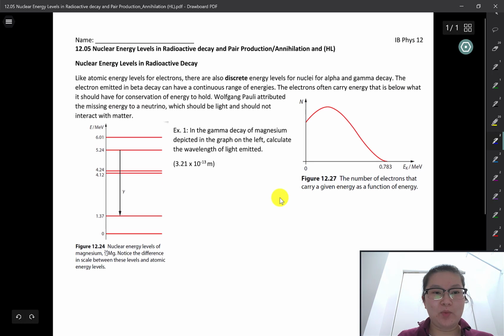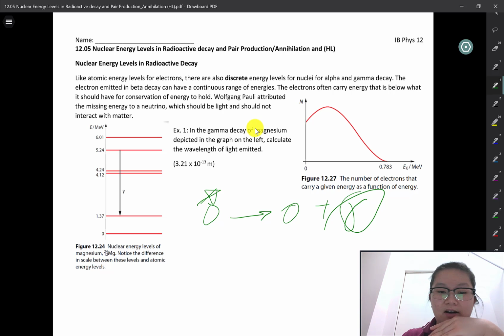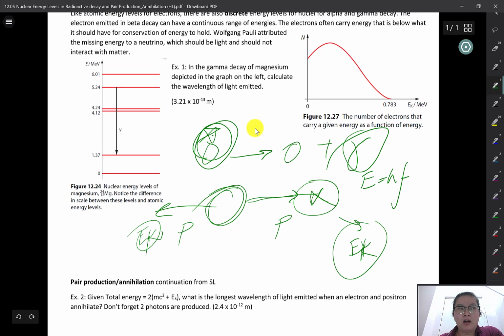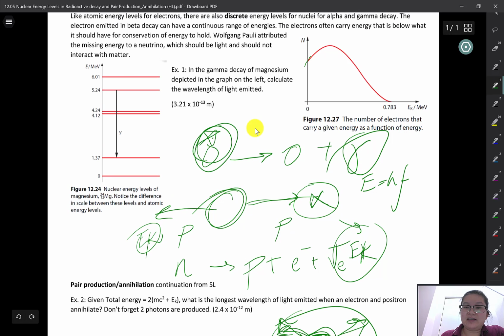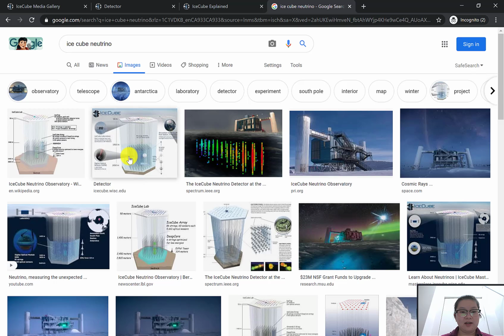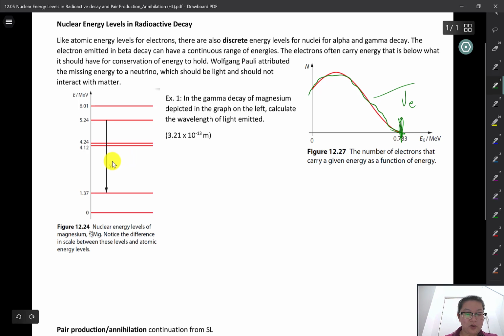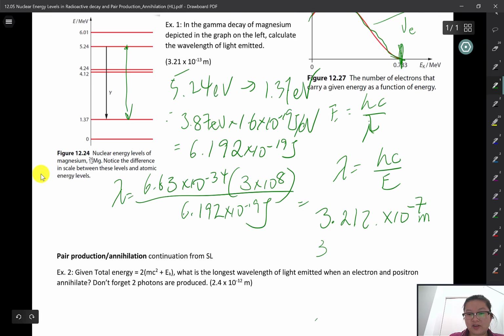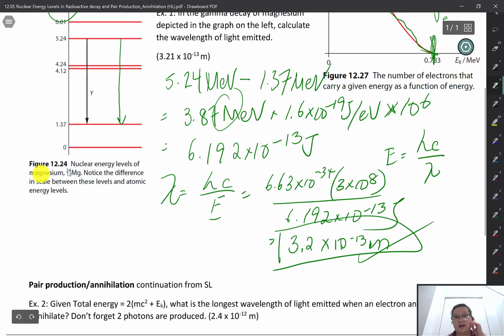12.05 Nuclear energy levels and pair production annihilation gamma decay example